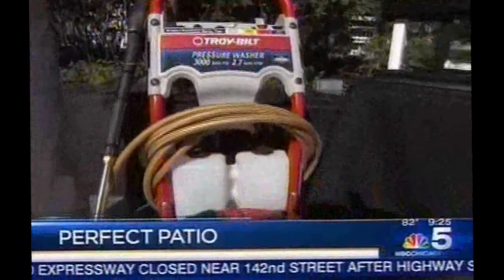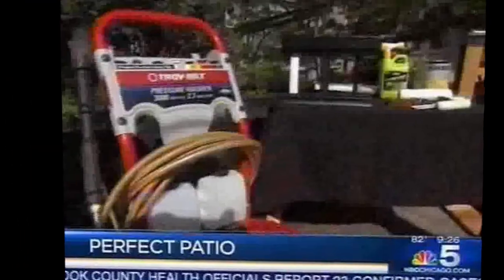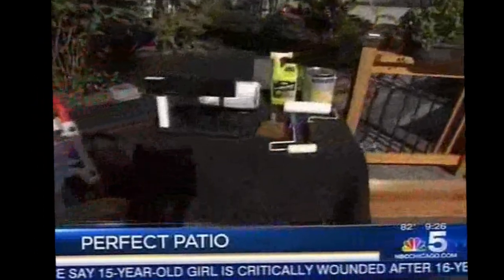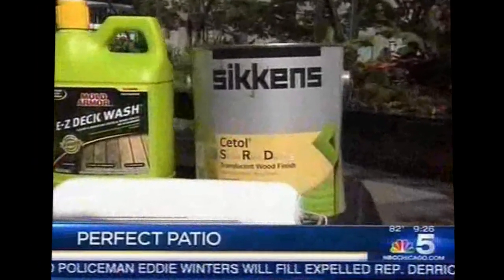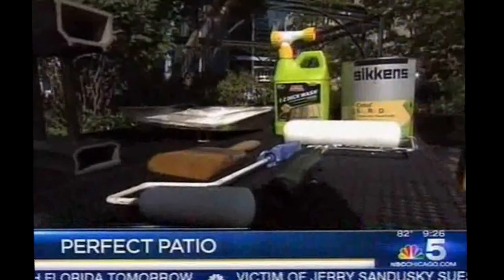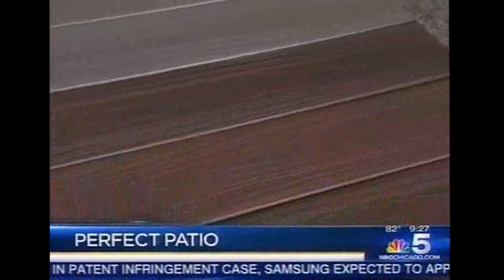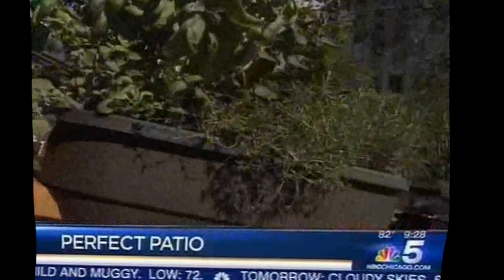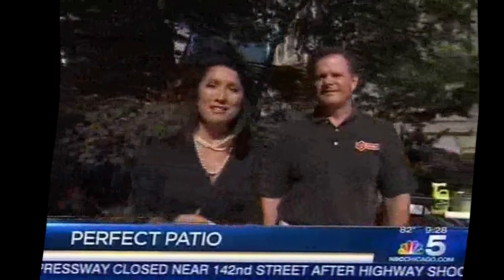Patio Makeover on a Budget: Cleaning, Waterproofing and More | Mr. Handyman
Mr. Handyman franchise owner Wayne Owczarzak shared patio improvement tips on WMAQ-TV (NBC Chicago). Have the perfect patio makeover on a budget with these tips:

› 00:21 – How to clean your patio
› 01:00 – Average patio life span and how to preserve your patio
› 01:29 – How to waterproof your patio
› 01:40 – Staining your patio
› 02:04 – Railings and patio treatments
› 02:25 – How much you can expect to spend
› 02:59 – When to remodel your patio

Learn more about Mr. Handyman …

Follow Mr. Handyman on social media …